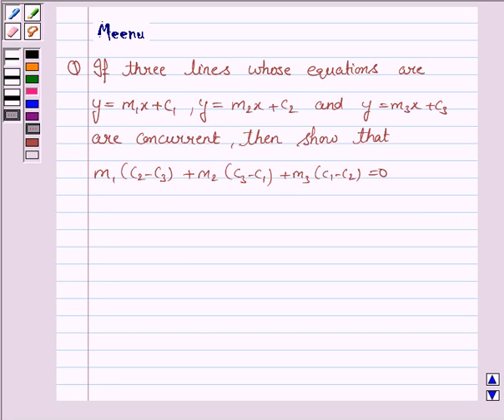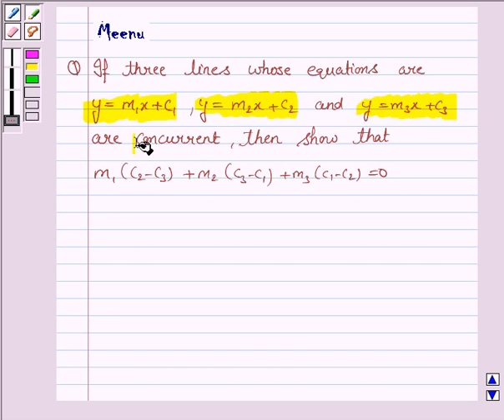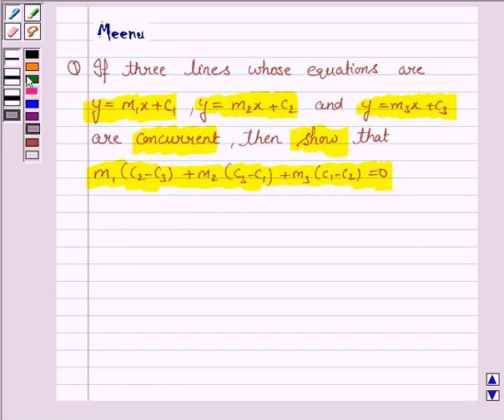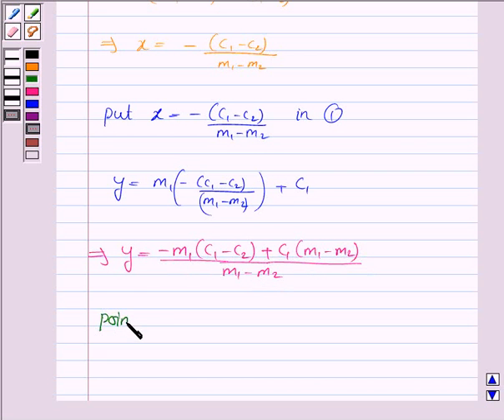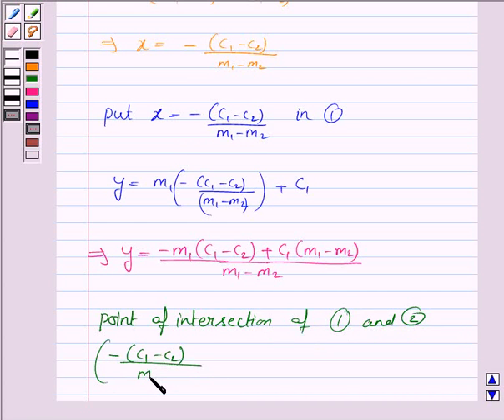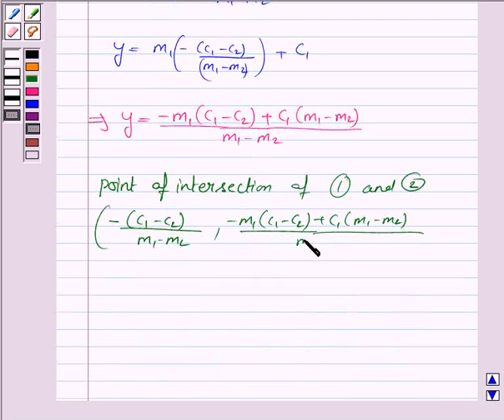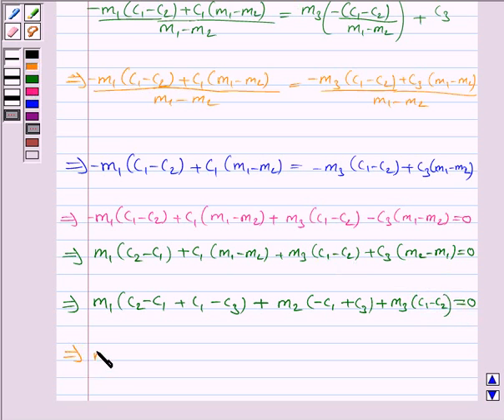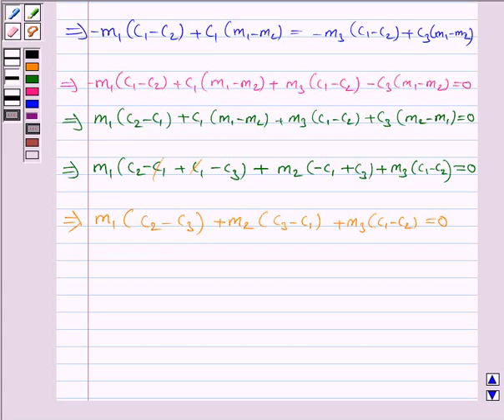Maths XI NCERT 10 Misc 10